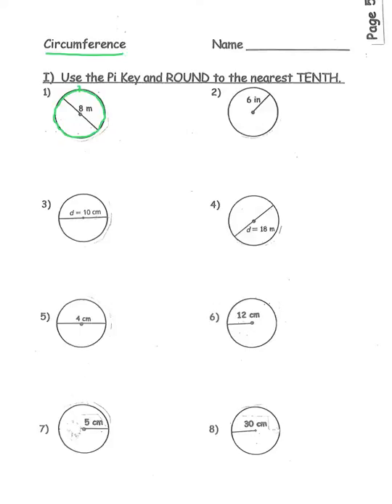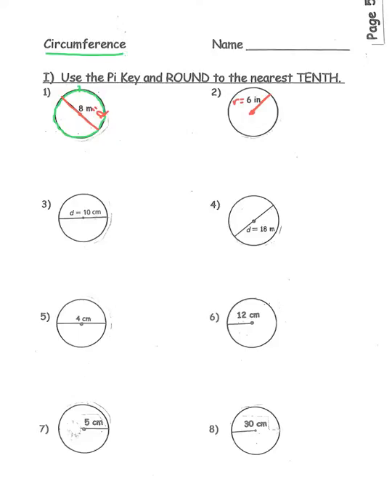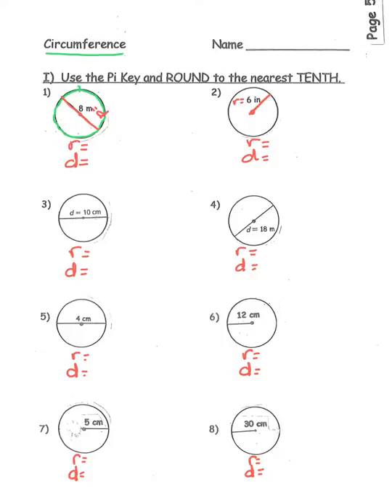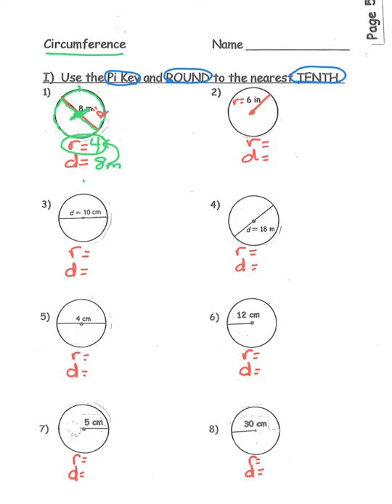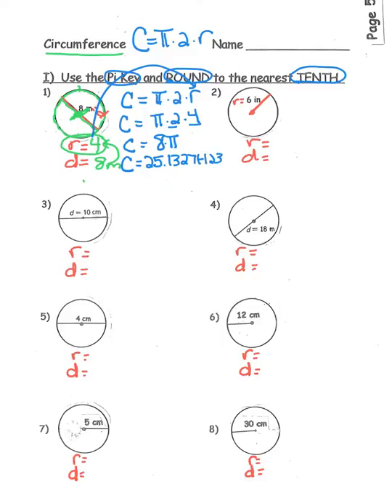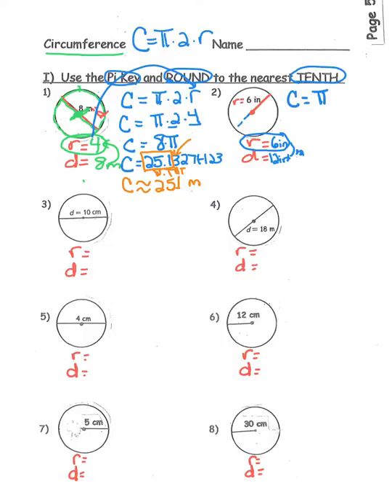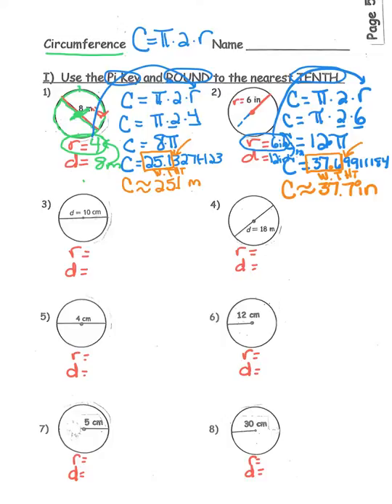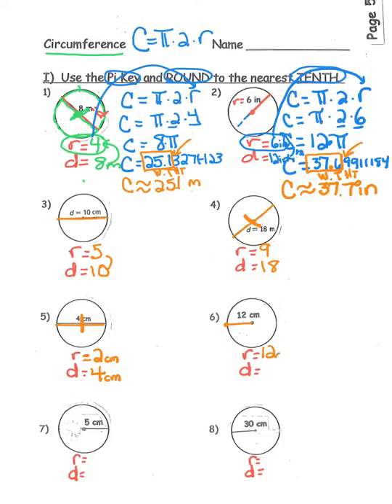Circle Pkt - page 5